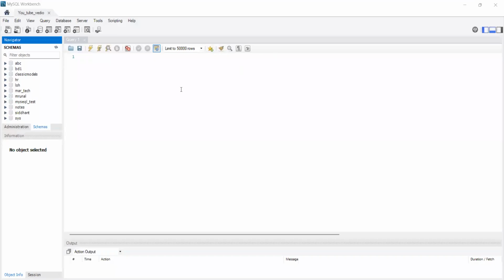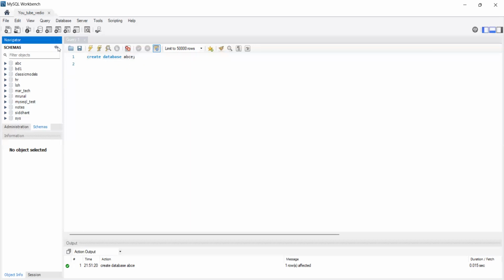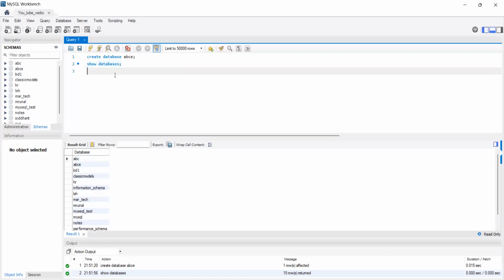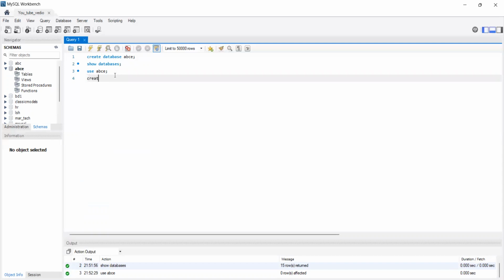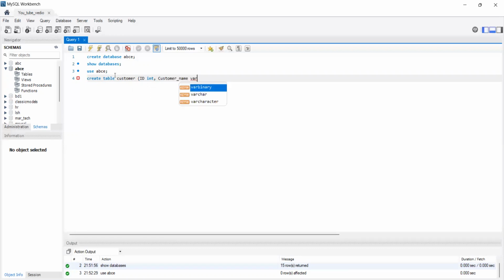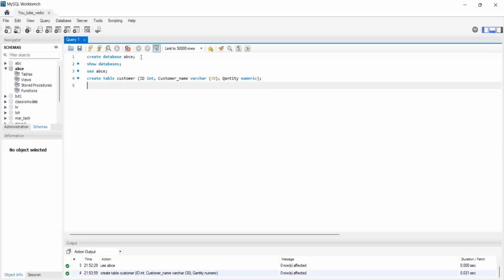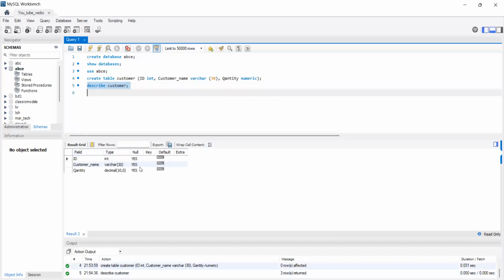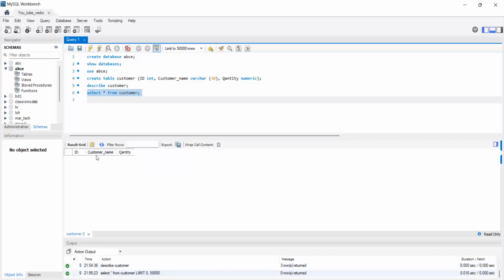SQL_Create_table/database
How to create a database and table in SQL